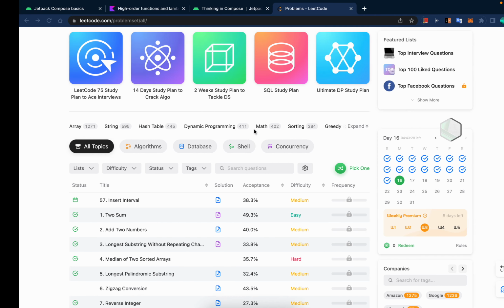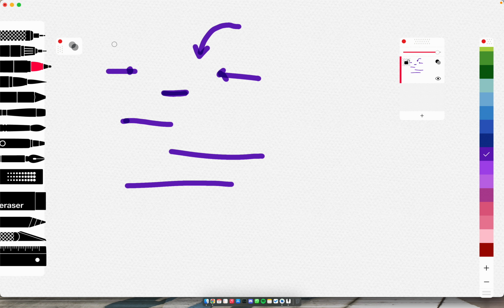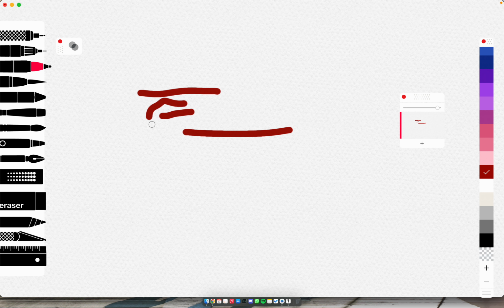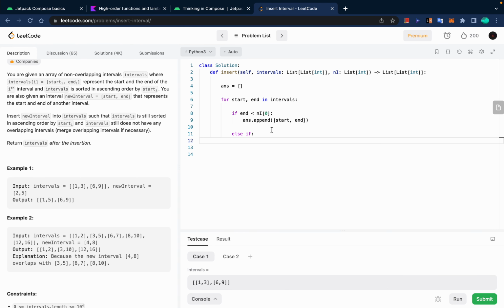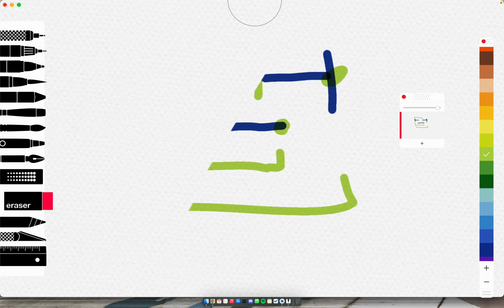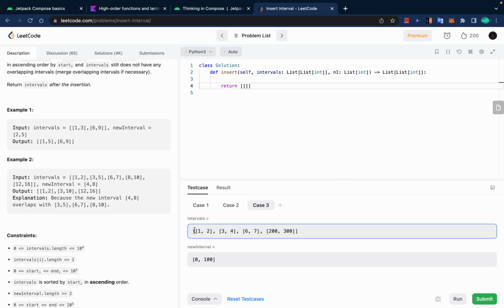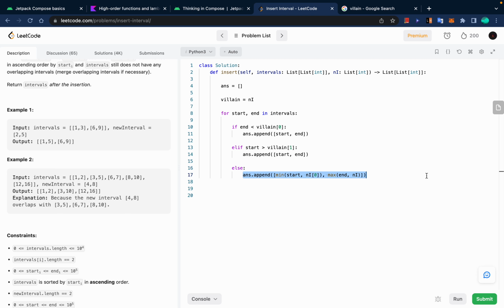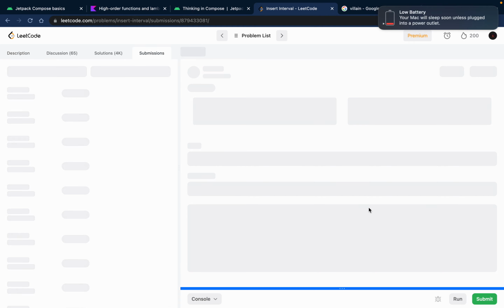57. Insert Interval | Leetcode | Python